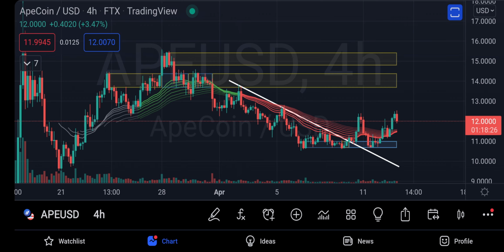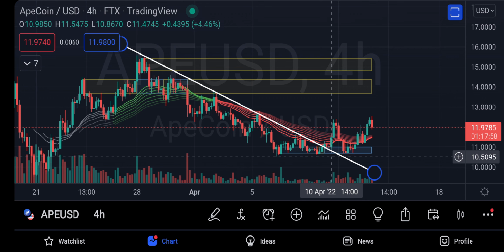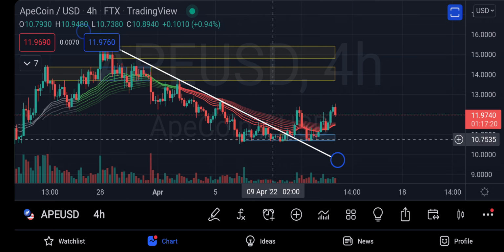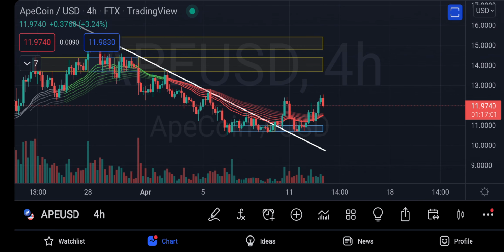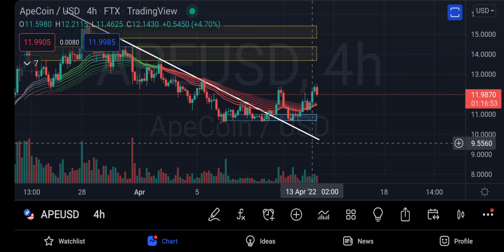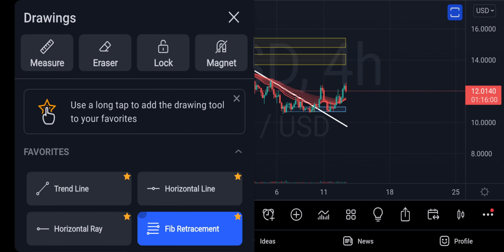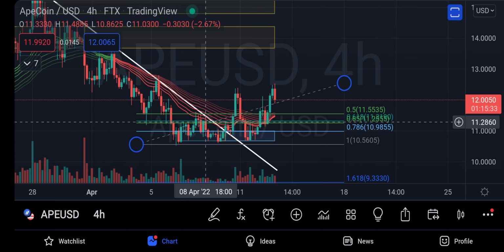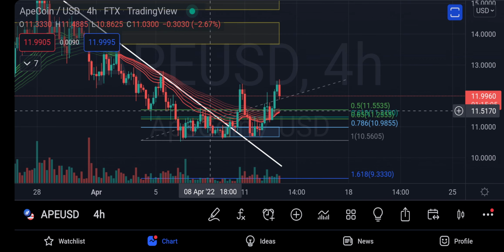WILL APECOIN APE DO A RETEST OR DUMP MORE? PRICE PREDICTION TECHNICAL ANALYSIS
🔹 $ Bonus FTX, Binance, Huobi etc. coming soon 🔹
      charting online tool /App)

⏱ Timestamps
Maybe next time...

Will be coming soon...

⛔️ Risiko bei Finanzgeschäften⛔️ Der Anbieter übernimmt keine Haftung für bereitgestellte Anregungen zu Investitionen im Forexhandel oder anderen Assetklassen wie z.B. Kryptowährungen. Diese stellen in keiner Weise einen Aufruf zur individuellen oder allgemeinen Nachbildung, auch nicht stillschweigend, dar. Handelsanregungen oder anderweitige Informationen stellen keine Aufforderung zum Kauf oder Verkauf von Währungen dar. Der Anbieter bezieht seine Informationen aus vertrauenswürdigen Quellen und aus eigenen Erfahrungen. Eine Gewähr hinsichtlich Qualität und Wahrheitsgehalt dieser Informationen kann gleichwohl nicht übernommen werden. Nutzer handeln in vollem Umfang auf eigene Gefahr und auf eigenes Risiko, sofern sie sich aufgrund der veröffentlichten Inhalte dazu entschließen, Anlageentscheidungen zu treffen bzw. Transaktionen durchzuführen. Der Anbieter weist auf die besonders hohen Risiken hin, die bei Geschäften im Forex und Kryptohandel entstehen. Der Handel mit Devisen und Kryptowährungen ist ein Finanzgeschäft. Den erheblichen Chancen stehen entsprechende Risiken bis hin zum Totalverlust gegenüber. Über das Risiko hat sich das Mitglied ordnungsgemäß (ggf. bei Banken) zu informieren.